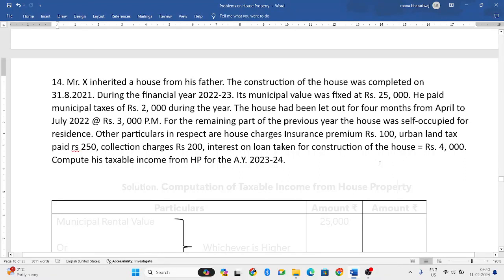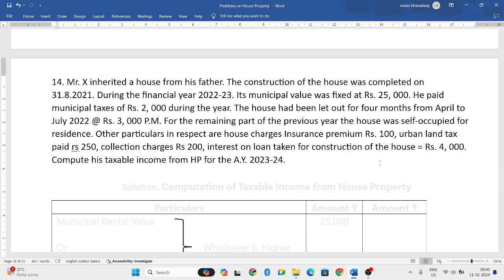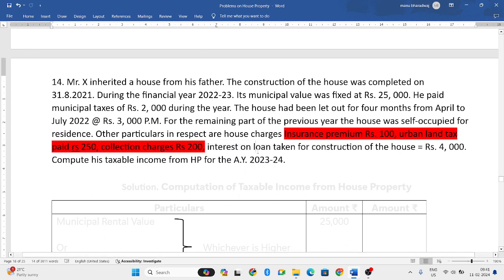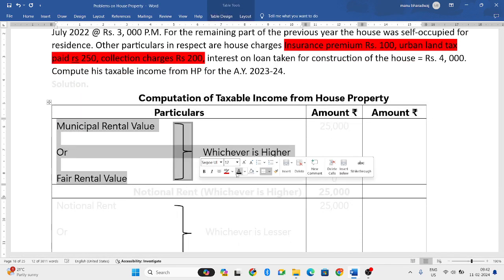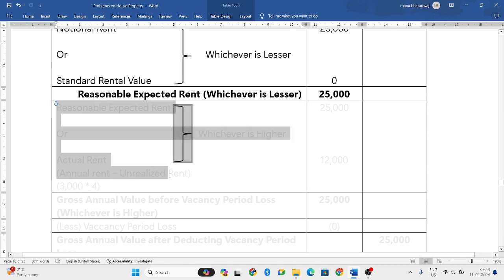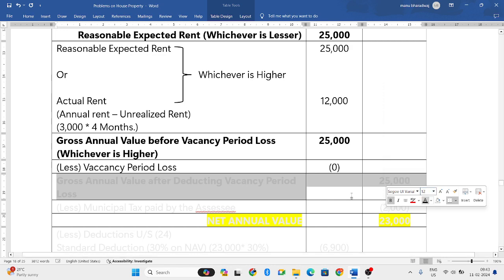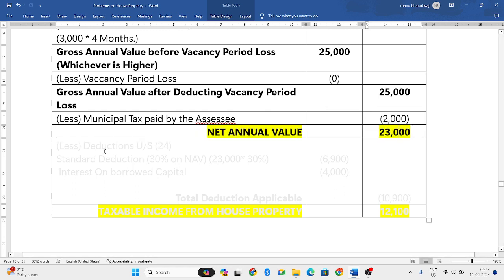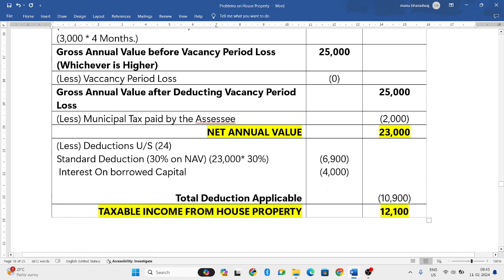Problems on Income From House Property | Part 15 | Income Tax